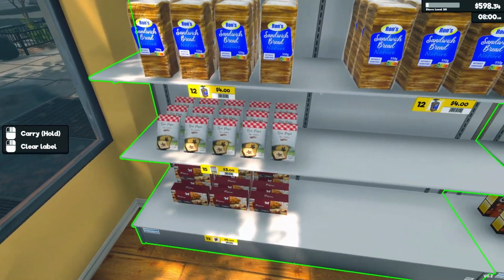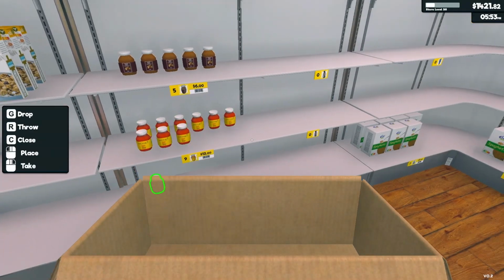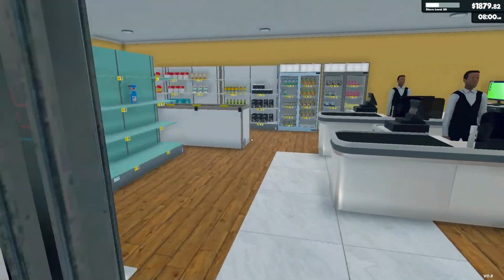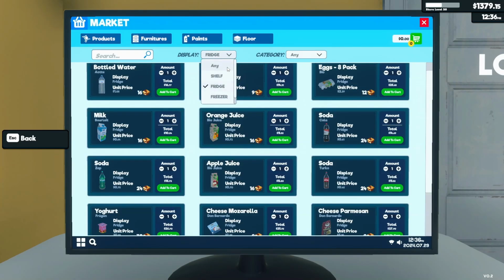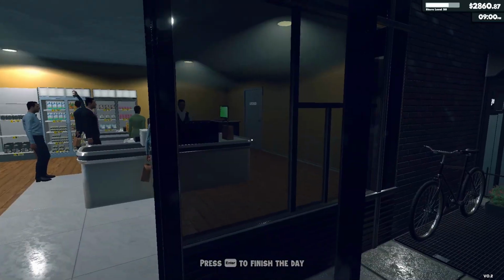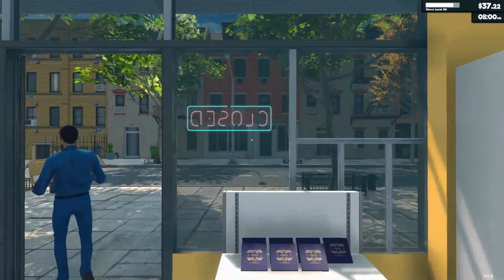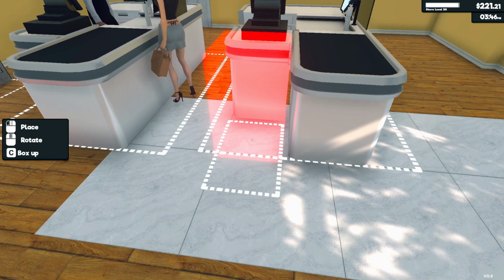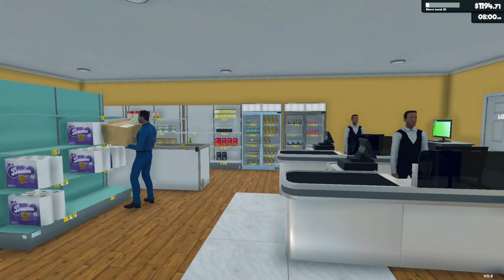I Might Have Broke Gary - Supermarket Simulator - 9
Um. Gary? Are you ok? Gary seems to be getting stuck a little bit. Or a lot. We'll see if we fix him is some way.